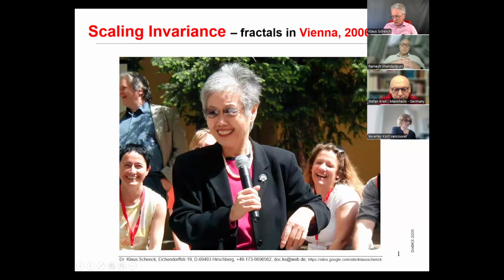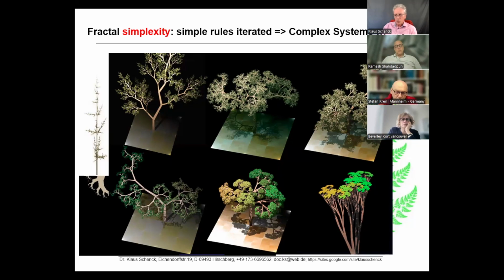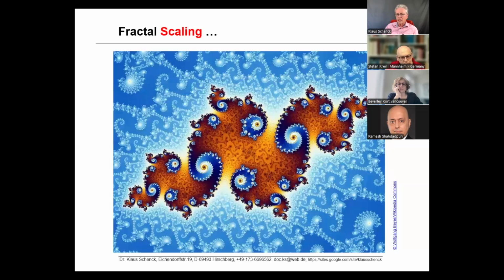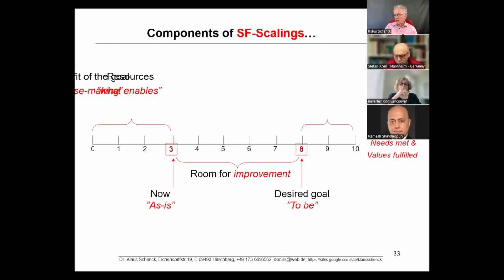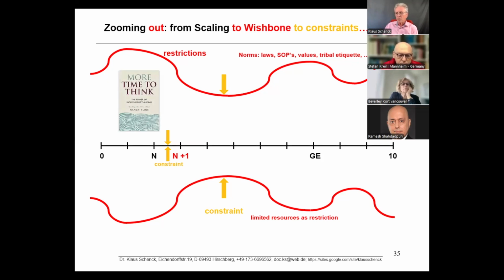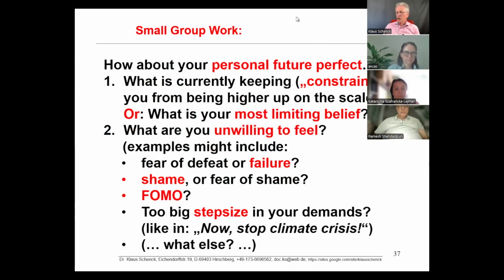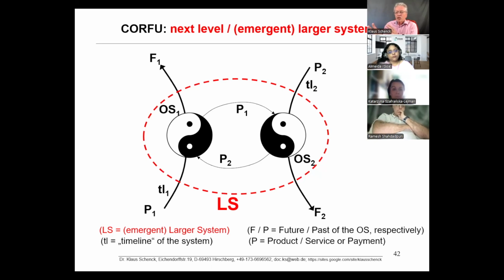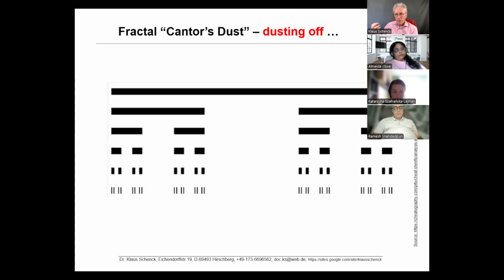Scaling Invariance — from SF Scaling to some fractal aspects of humans and other viable systems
With Klaus Schenk, Ph.D.

Scaling is a well-known tool in SF to gauge some aspect relevant for solutions. Zooming-in and -out is a well known maneuver in (google) maps to switch between orientation and detail. Zooming-out from an SF scale brings additional pattern elements into focus that can be useful in coaching conversations. After even more zooming-out, a pattern becomes visible that resembles mathematical structures called "fractals” which are not only very beautiful, but also at the core of understanding viable systems – like you and me. This pattern may then be used to generate helpful coaching questions, and that is just what we’ll do here.

About
Former nursing aide, Ph.D. biologist, manager, coach, conflict resolution trainer, organizational development consultant, agile mentor, academic lecturer, book author, practitioner of PBSP- and body psychotherapy, metaphor jockey, and curious participant, photographer of, and active contributor in the SOLworld community since 2003.